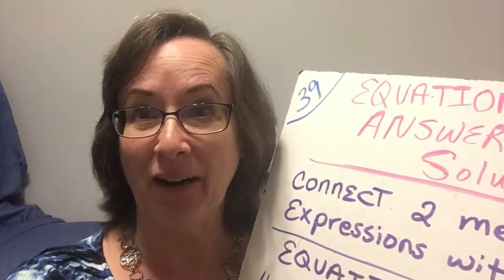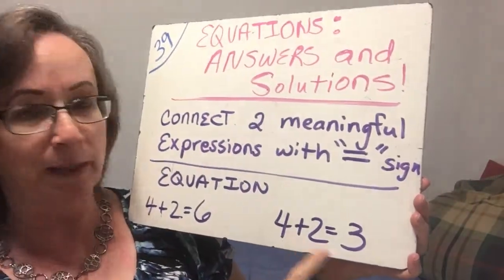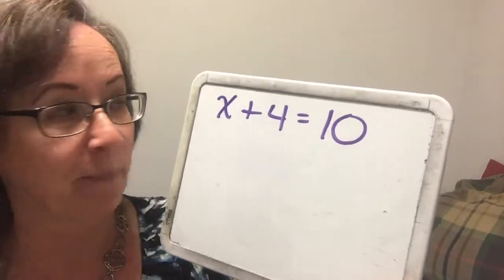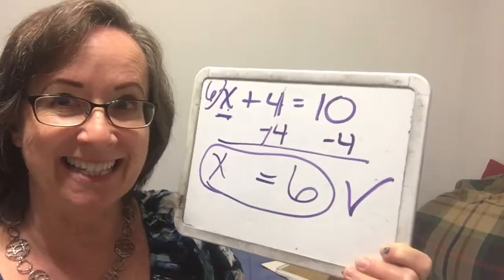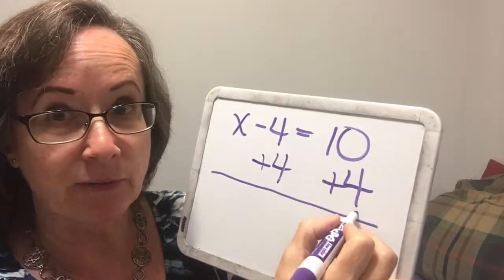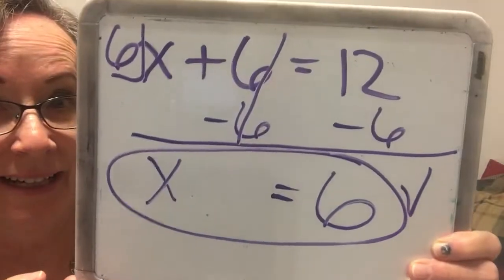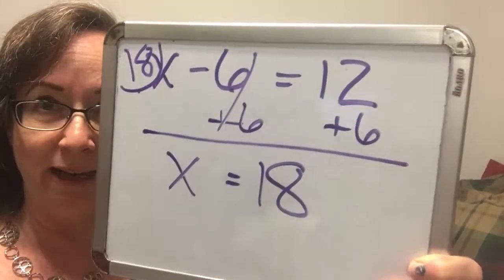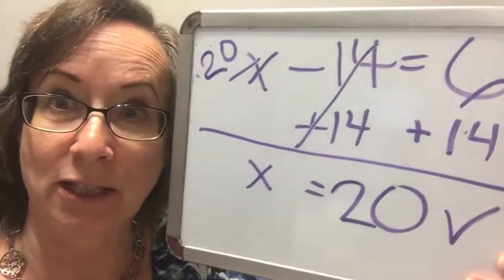saxon blue book algebra half lesson 39 equations answers and solutions